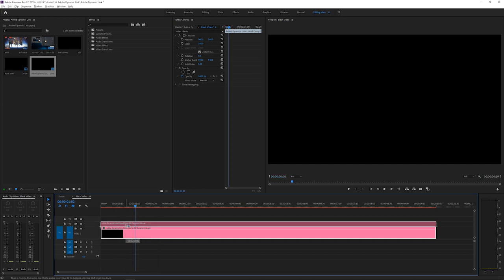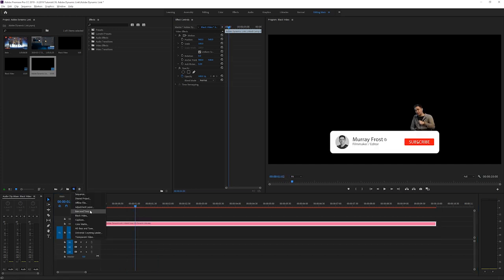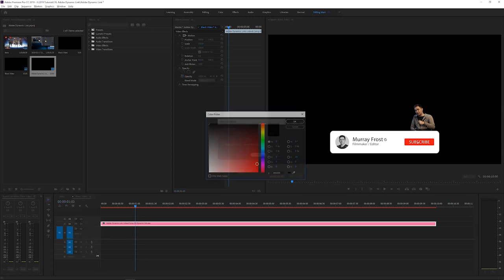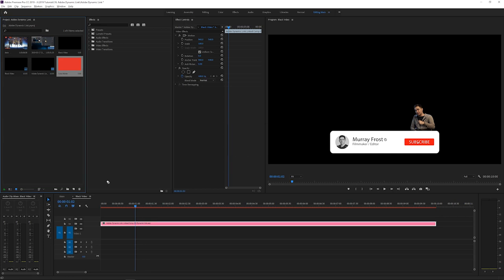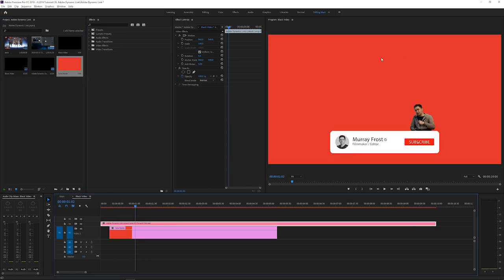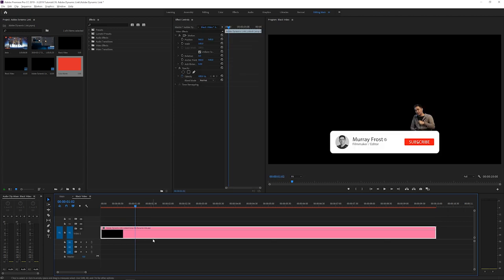Use Adobe Dynamic Link from After Effects to Premiere Pro! Save Your Time!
⚡ 𝗧𝗥𝗔𝗡𝗦𝗜𝗧𝗜𝗢𝗡 𝗣𝗔𝗖𝗞 | 𝗦𝗧𝗜𝗡𝗚𝗘𝗥 ⚡
I created the ultimate custom stinger transition pack made for streamers, editors, and content creators designed to bring your branding up a few notches from your already killer content!
🔥 𝗵𝘁𝘁𝗽𝘀://𝐰𝐰𝐰.𝐚𝐦𝐩𝐚𝐬𝐬𝐟𝐢𝐥𝐦𝐬.𝐜𝐨𝐦/𝐬𝐭𝐢𝐧𝐠𝐞𝐫 🔥

Most people don't know about Adobe Dynamic Link between Premiere Pro and After Effects. Well, still more people did not know how to link an After Effects project the other way around and send it to Premiere Pro! I will show you how to use dynamic link from Premiere Pro to After Effects AND also use dynamic link from After Effects to Premiere pro! It goes both ways but there isn't a button to do it from After Effects, I'll show you how to do it!